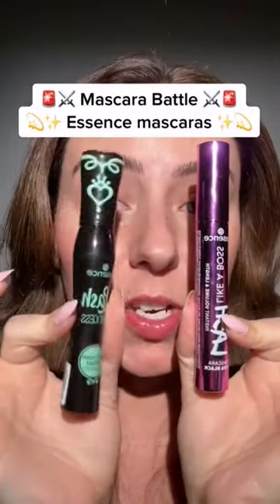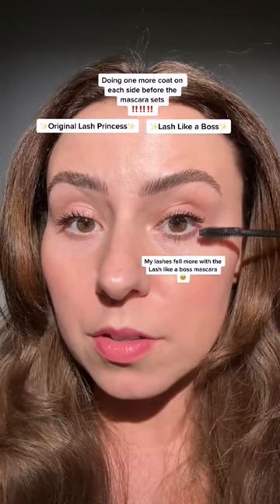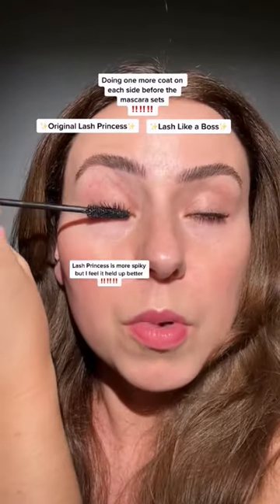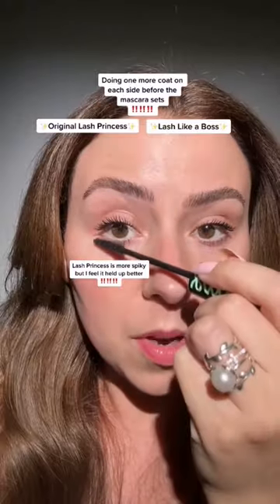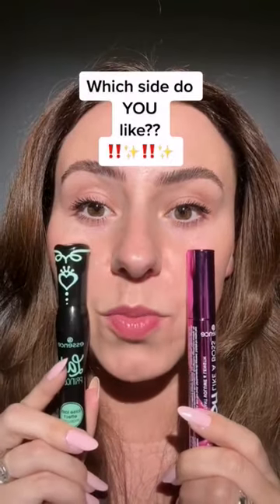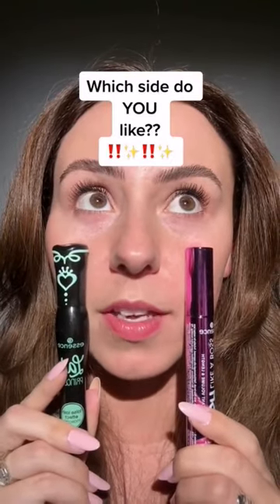Which one do you like?? double trouble waterproof is my fav @essence.cosmetics ✨💗